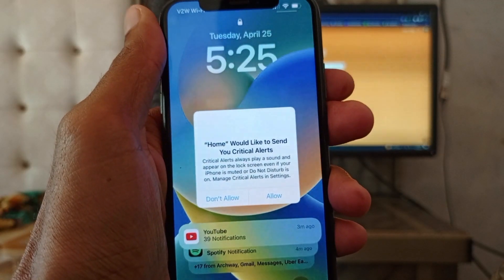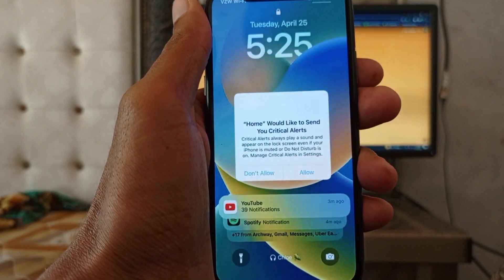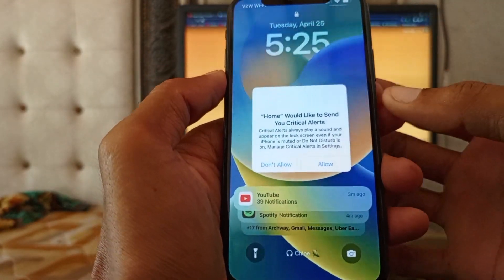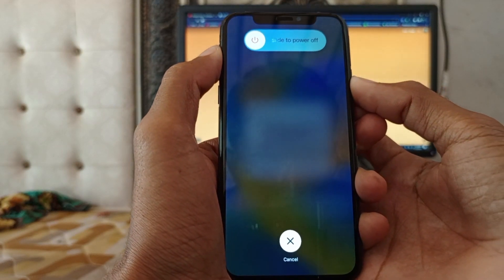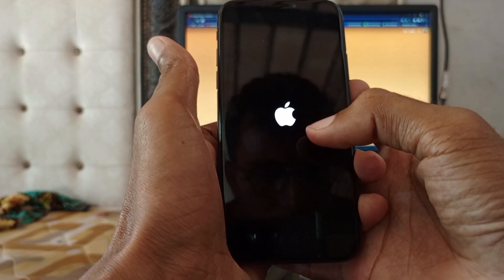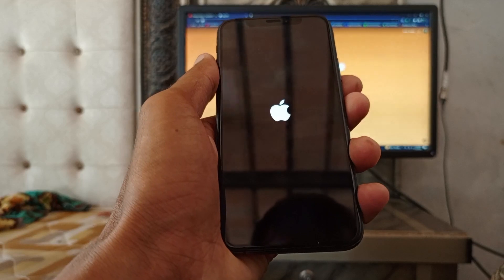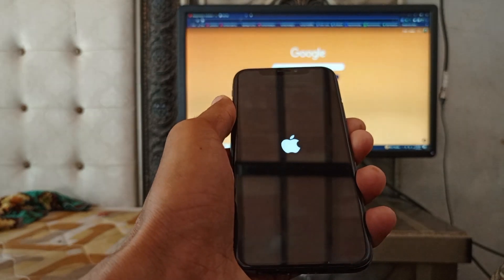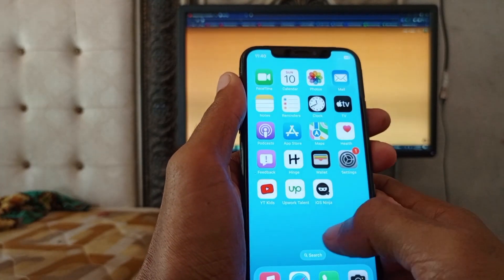How To Fix iPhone Home Would Like To Send You Critical Alerts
In this video, I will help you to fix iPhone home would like to send you critical alerts. Please watch till the end.